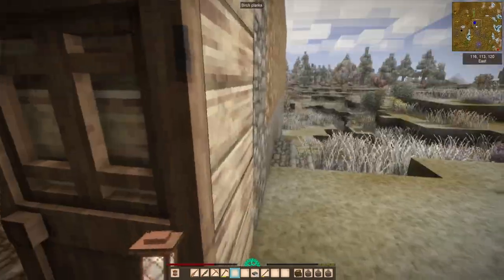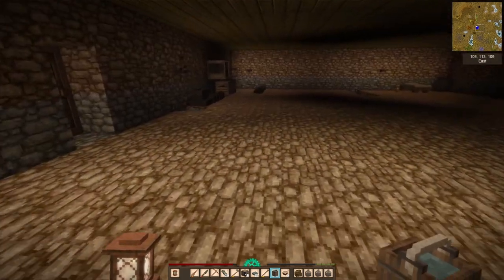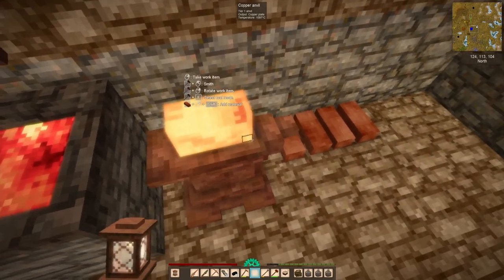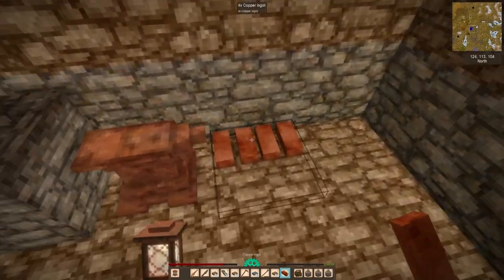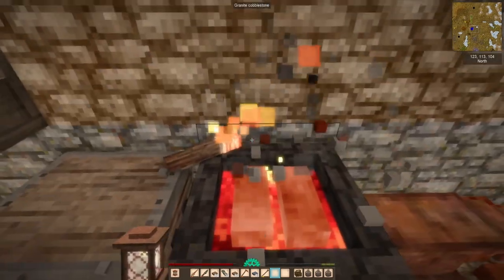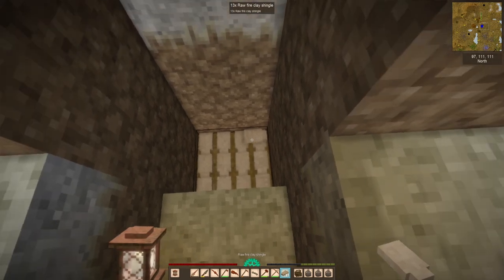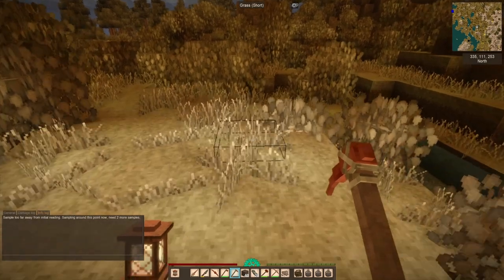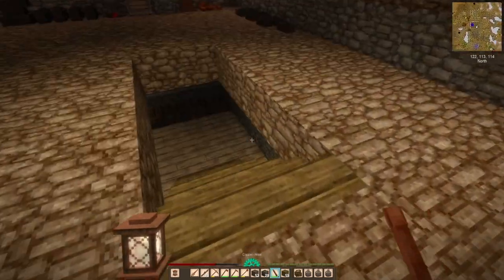Vintage Story - 15 - Housework